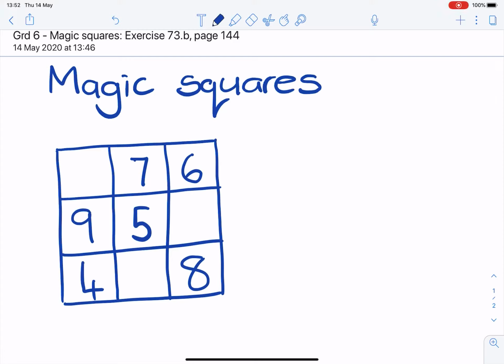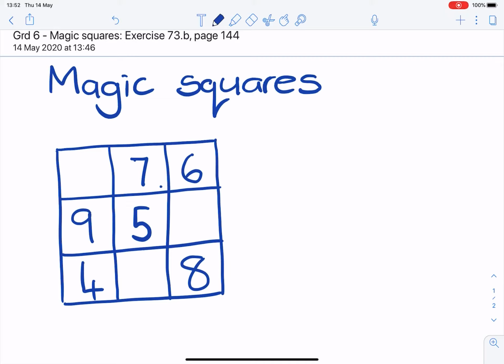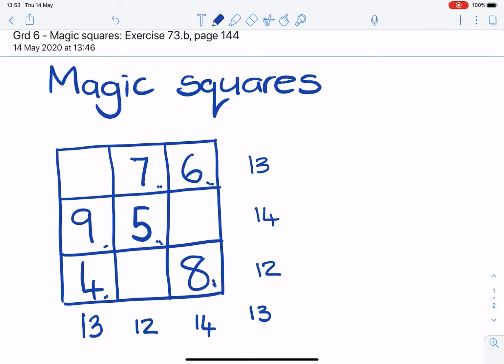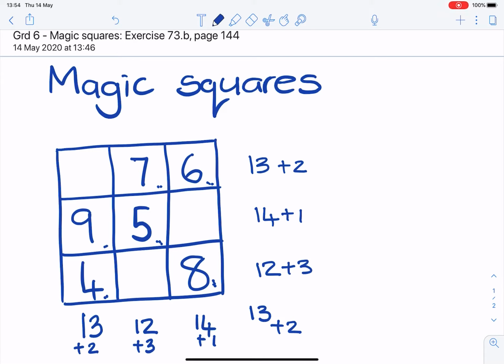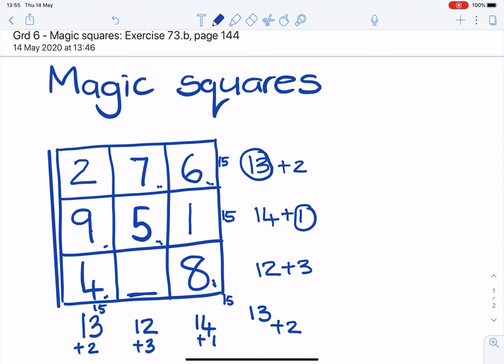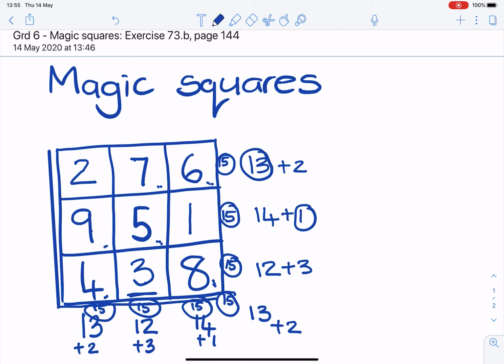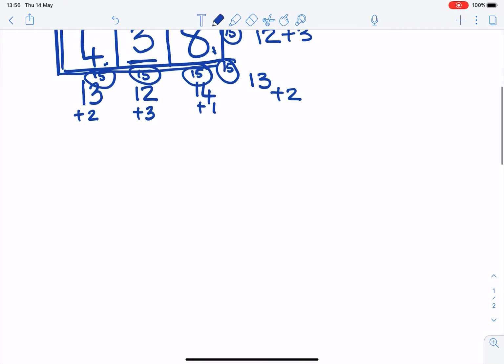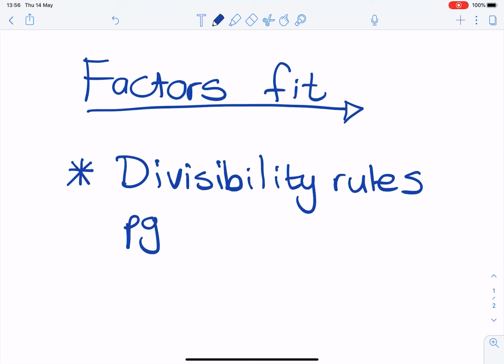Grd 6 - Math: Magic squares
Magic squares and factors